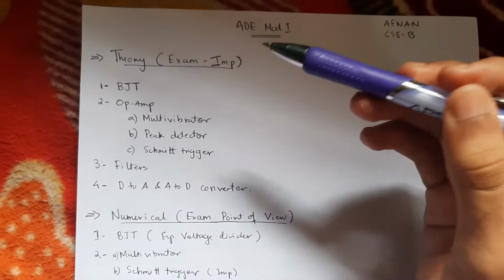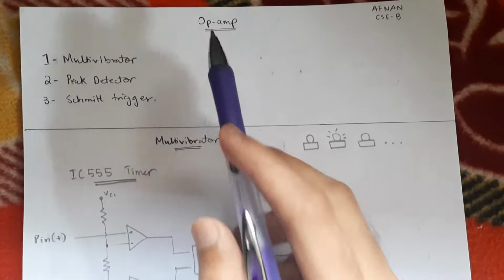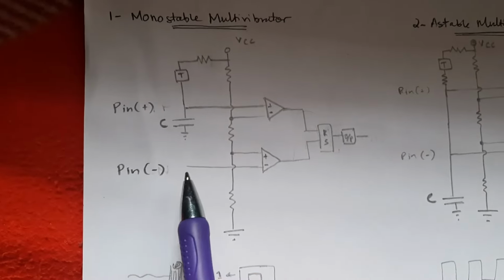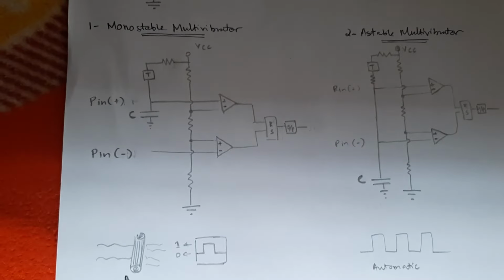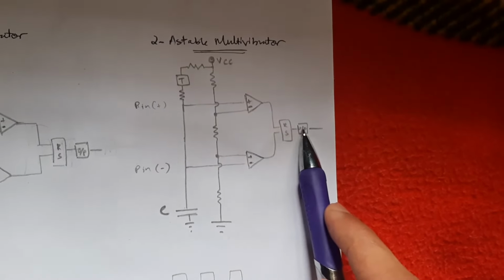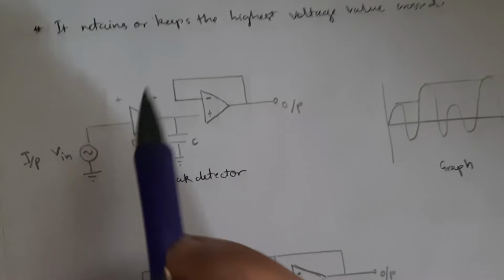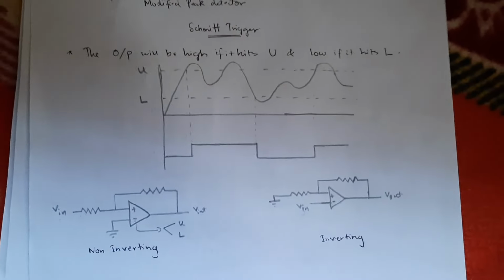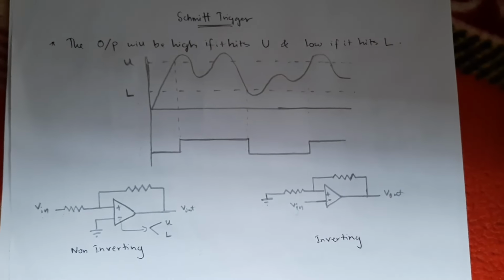18CS33 Mod 1 Part I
0:00 Overview of topics
1:12 BJT
3:20 Multivibrator
13:34 Peak Detector
18:53 Schmitt Trigger